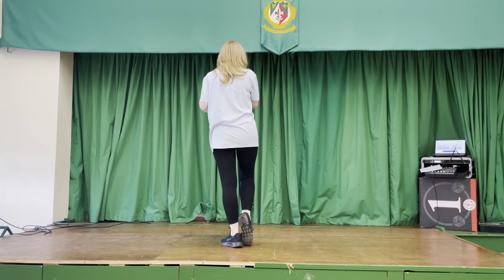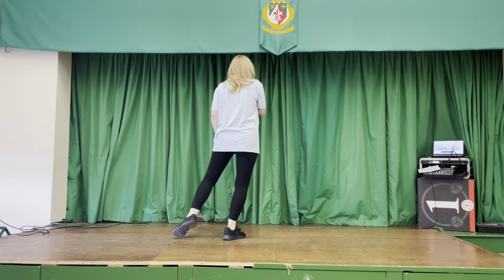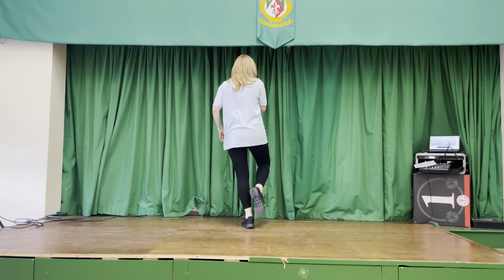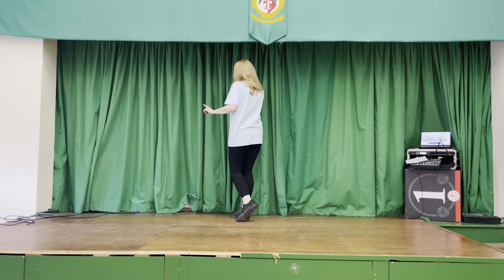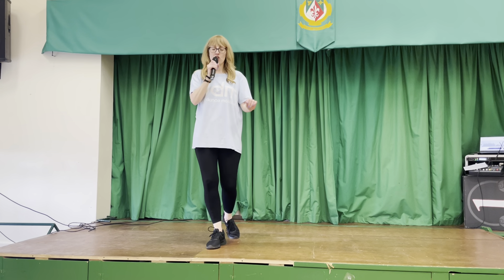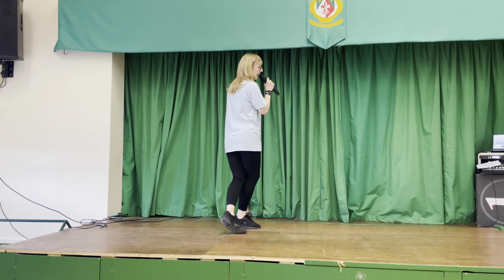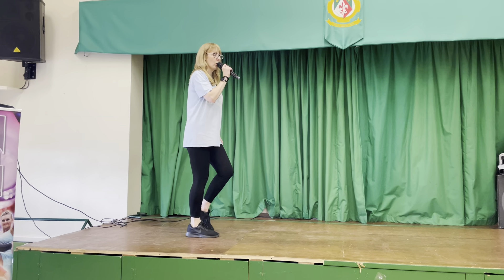Novice Showdance Open & Above (One Night Only) | Walk-Through | World Dance Masters 2023/2024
Description: 32 Counts, 4 Walls, Showdance, Non-Country
Choreographer: Hannah Day
Music: One Night Only - Disco Version by Beyonce, Sharon Leal & Anika Noni Rose (Special Edit).
Note: There is a restart after 28 counts on Wall 8.